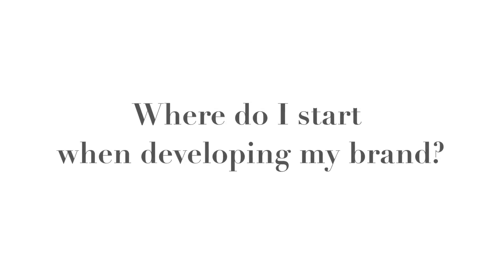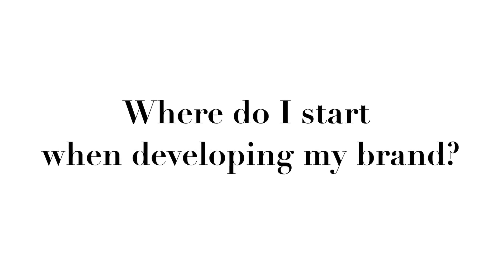The Fashion Designers Guide: Creating Fashion Websites That Sell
Just because you have a website, doesn’t mean you’re going to makes sales.

If your website isn’t working for you in the way you need it to be working for you, there are several things that could be the reason why. While each possible issue could be the culprit, it’s most likely  a combination of several things that need to be addressed.

This guide addresses each one of those issues in clear, easy to implement steps– helping you to create a website that will actually makes sales.